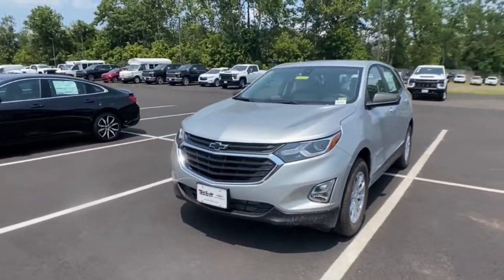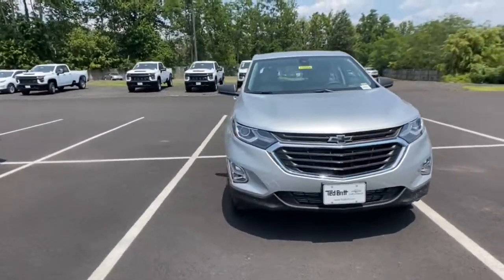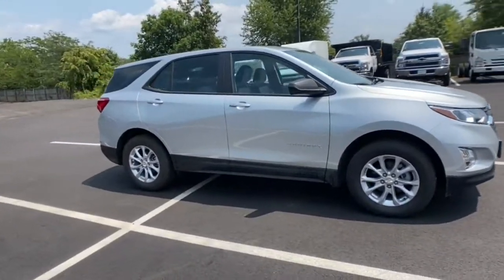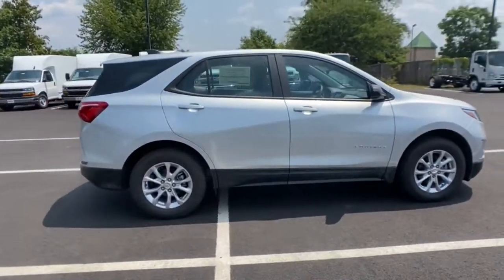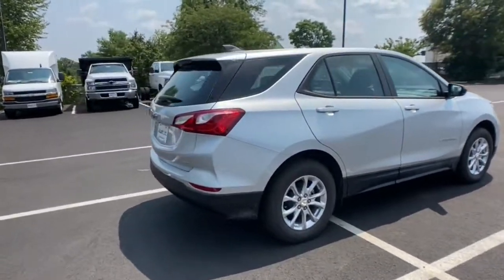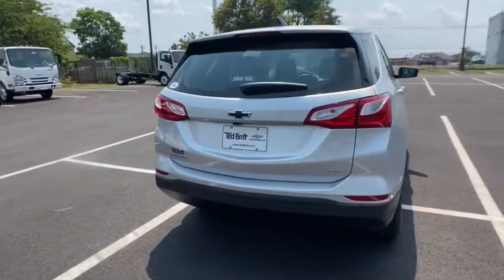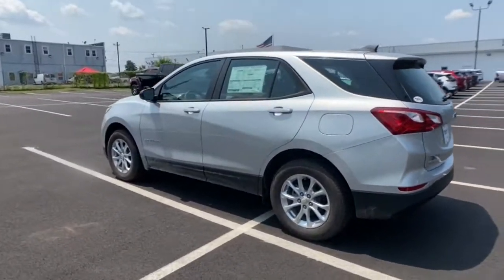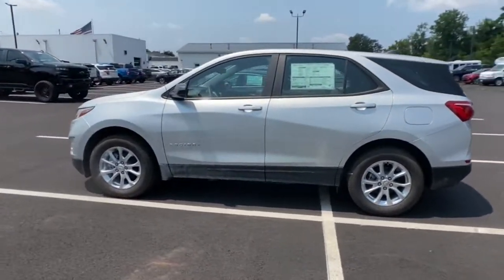2021 Chevrolet Equinox Sterling, Leesburg, Vienna, Chantilly, Fairfax, VA T10574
Silver Ice Metallic New 2021 Chevrolet Equinox available in Sterling, Virginia at Ted Britt Chevrolet. Servicing the Leesburg, Vienna, Chantilly, Fairfax, VA area.
2021 Chevrolet Equinox AWD 4dr LS w/1LS - Stock#: T10574 - VIN#: 3GNAXSEV6MS182325

2021 Chevrolet Equinox LSbrbrPriced below KBB Fair Purchase Price!br25/30 City/Highway MPGbrbrAwards:br  * 2021 IIHS Top Safety Pick with specific headlights Please contact the dealer for additional factory rebates that may be available that could reduce your price further. Dealer Discount Available to Everyone. We make every effort to provide accurate information but please verify options and price before purchasing. All vehicles are subject to prior sale. All prices are internet prices only. All financing is subject to approved credit. All vehicle prices exclude freight (BoltEV/EUV ($995) Malibu ($995) Spark ($995) Camaro ($995) Trax ($995) Trailblazer ($995) Corvette ($1195) Colorado ($1195) Blazer ($1195) Equinox ($1195) Traverse ($1195) Express ($1395) LCF ($1395) Suburban ($1695) Tahoe ($1695) Silverado ($1695)) tax tags registration and dealer processing fee of $799.00.$2500 - Chevrolet Consumer Cash Program. Exp. 08/02/2021